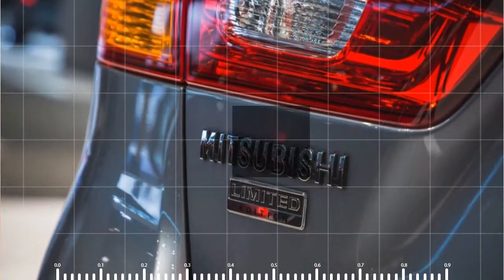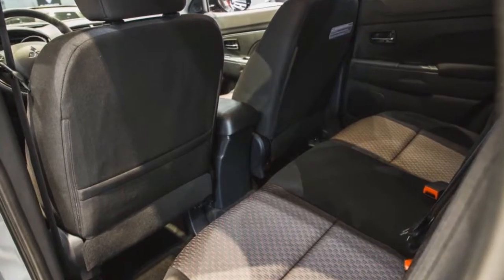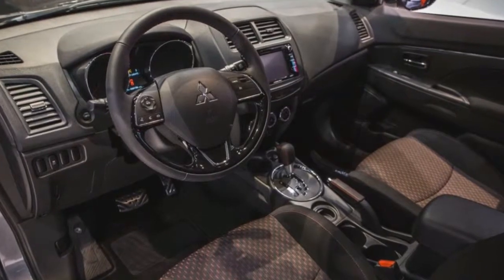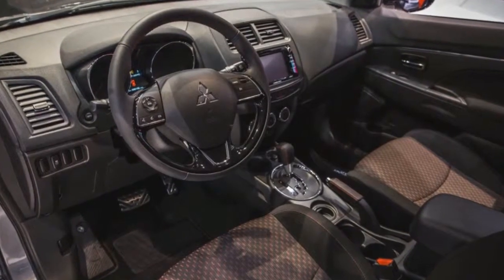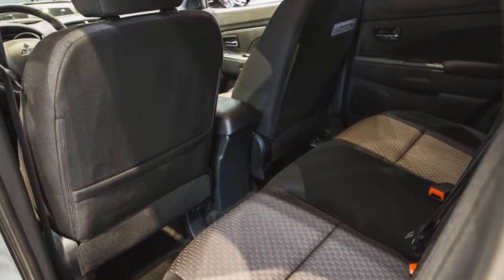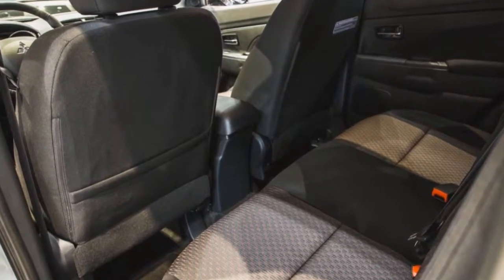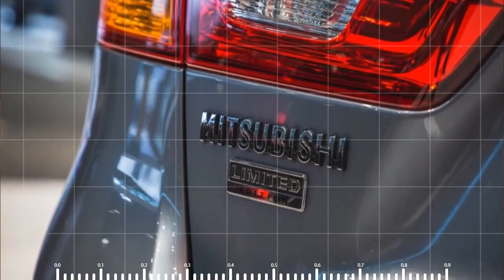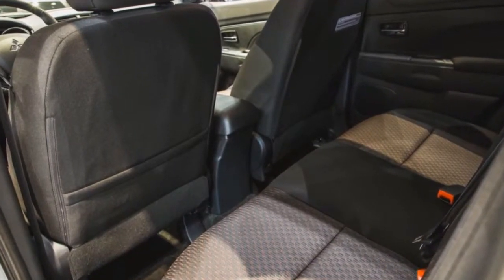New 2017 Mitsubishi Outlander Sport Limited Edition 2 0 le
Though it may not be saying much, the Mitsubishi Outlander and its smaller variant, the Outlander Sport, are Mitsubishi’s top-selling vehicles. In March at the Geneva auto show, the company, which is now part owned by Nissan, is preparing to lean even more heavily on the market trend away from cars by announcing a brand-new compact crossover that will plop down right in between the two. But to help pique interest in the brand until that happens, Mitsubishi is adding a price-friendly Limited Edition Outlander Sport, rolling it out at the Chicago auto show.